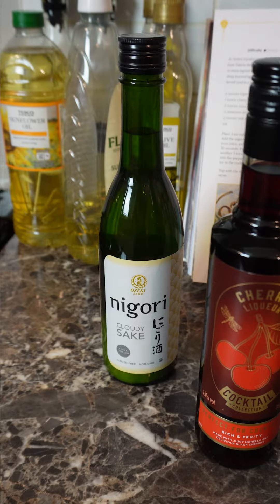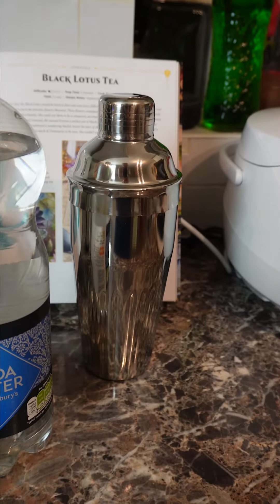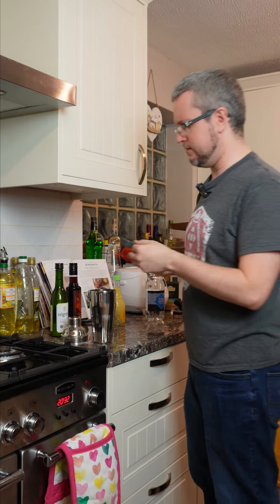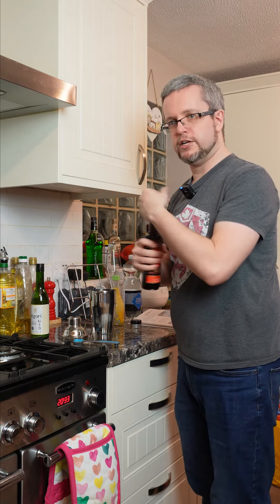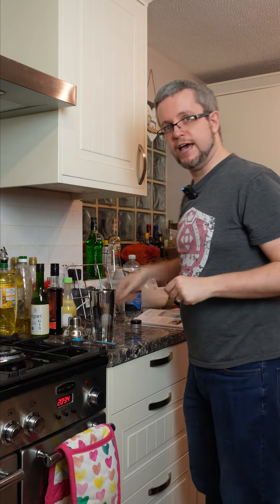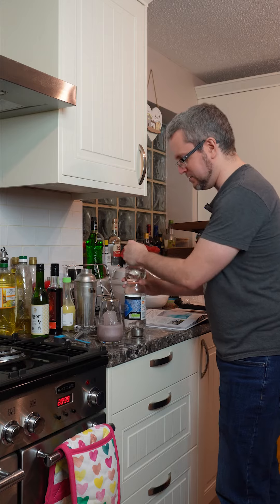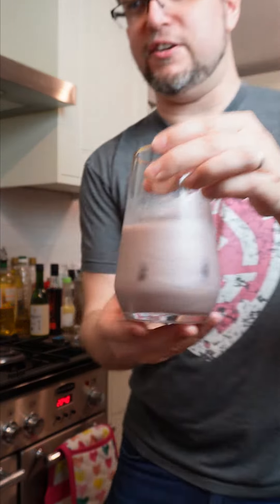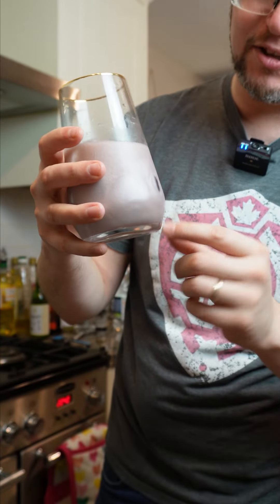Quicksilver you can *drink*???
If you want to see more Cuisines of the Multiverse, let me know!

This video and any associated thumbnails are unofficial Fan Content permitted under the Fan Content Policy. Not approved/endorsed by Wizards. Portions of the materials used are property of Wizards of the Coast. ©Wizards of the Coast LLC.